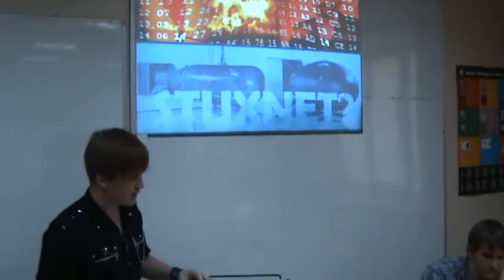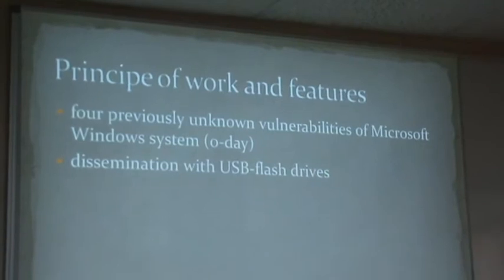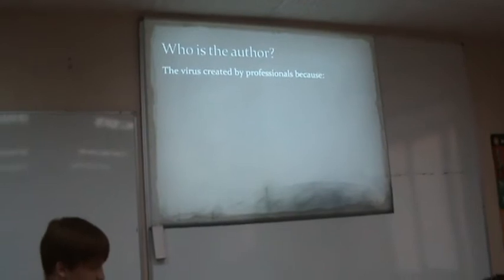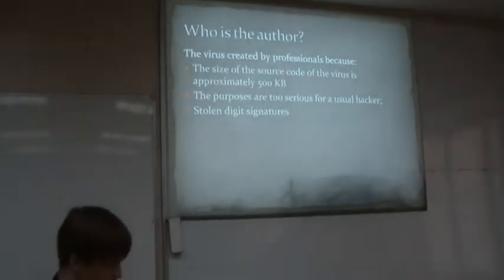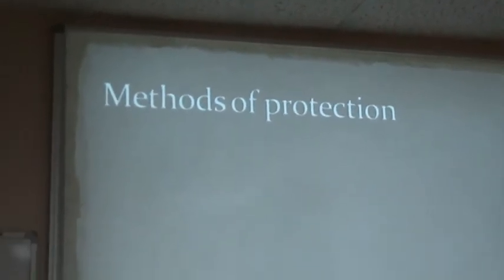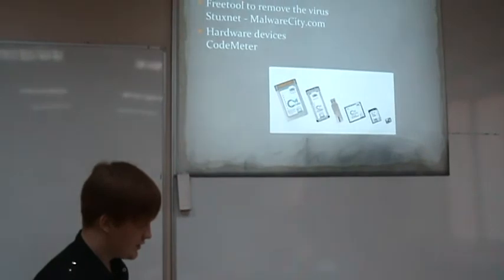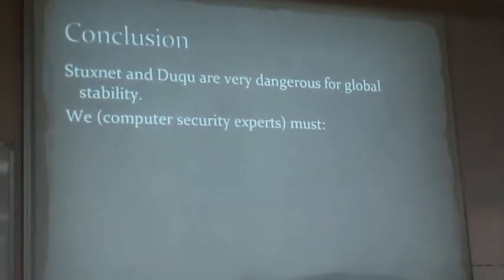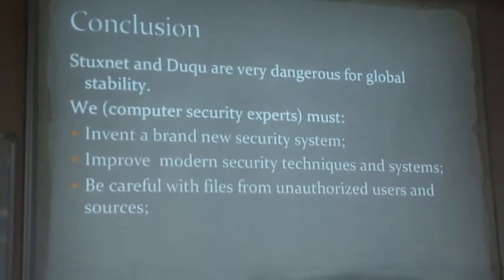Stuxnet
Presentation at a students' conference on computer security